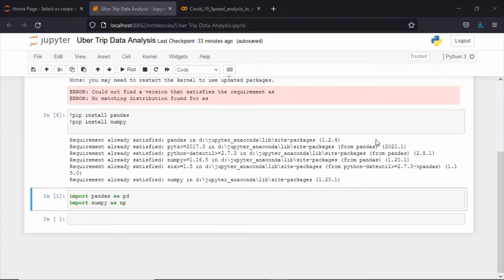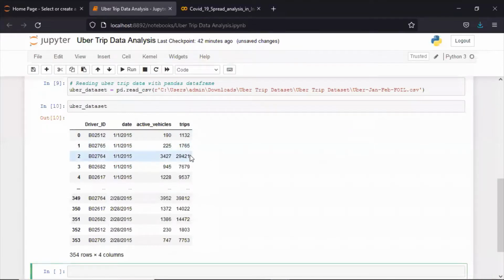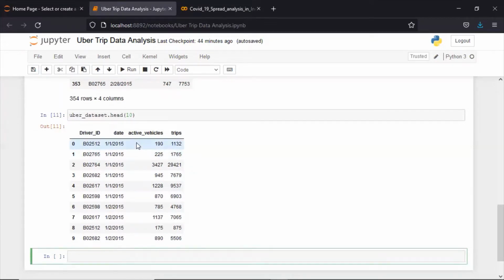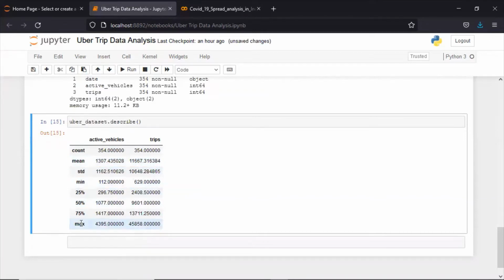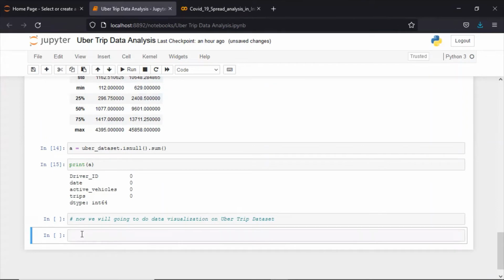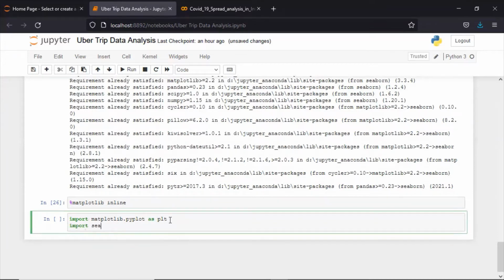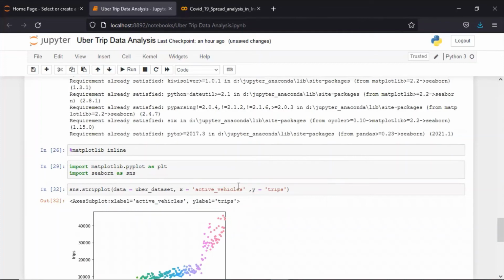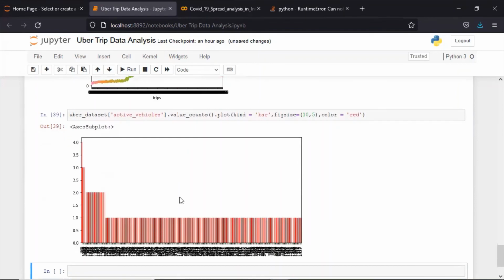Uber Trip Data Analysis - Reading & Visualization in Python | Edu4Sure Online Training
0:00  Introduction to uber trips data analysis project
2:21  Reading data
2:31  Data set
7:31  Raw Data
13:36 Checking Statistical information
24:05  Import Matplotlib
30:47  How to perform data visualization

Do a certificate program on Data Preprocessing & Analysis In Python. Get a project on Uber Trip.

Learn python and how to use it for data analysis and visualization, present data. Includes codes of data visualization.

Statistics alone can fall flat. That’s why data visualization is so important to communicate the meaning behind data sets. Good visualizations can magically transform complex data analysis into appealing and easily understood representations that in turn inform smarter, more calculated business moves.